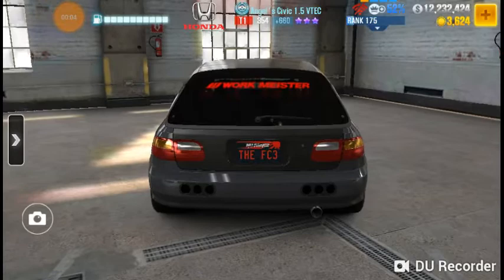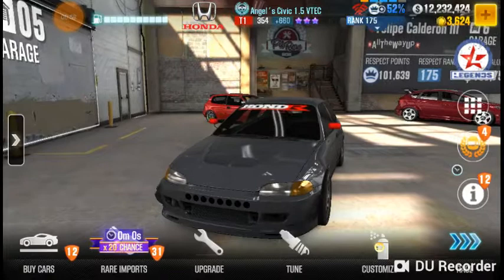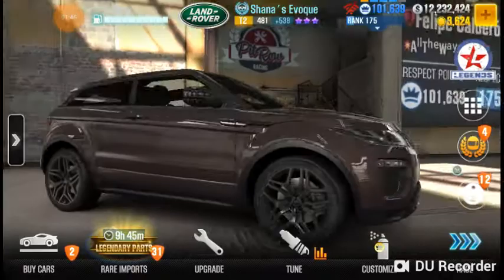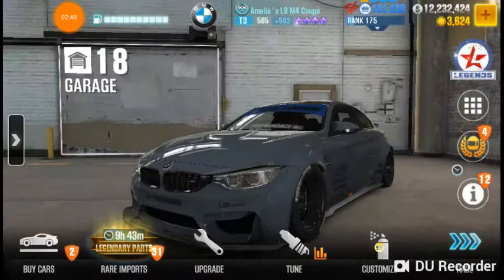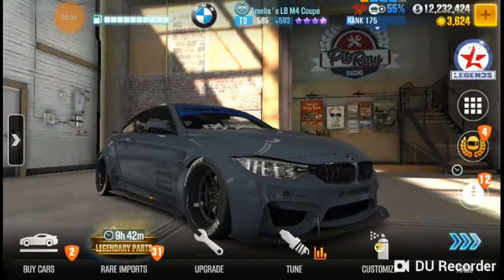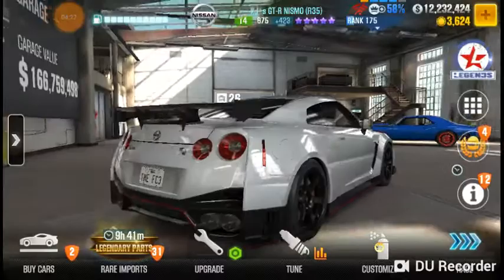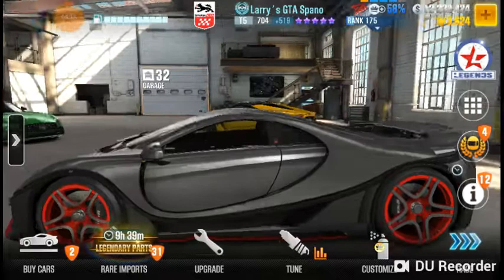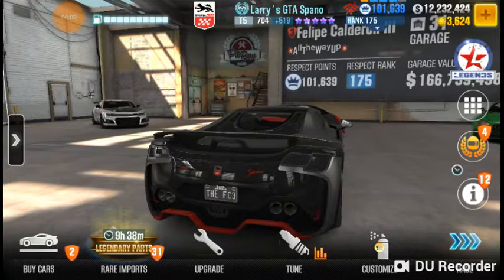My Elite Licence Level 2 Choices [CSR Racing 2] [TEMPE5T 2]